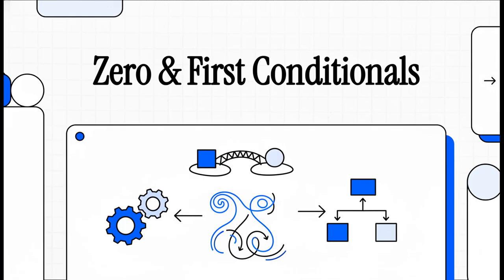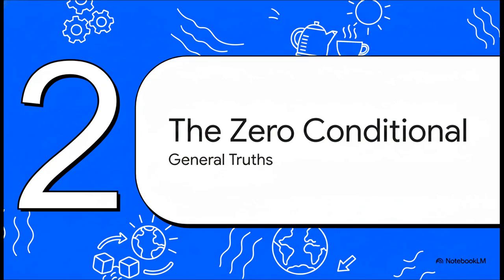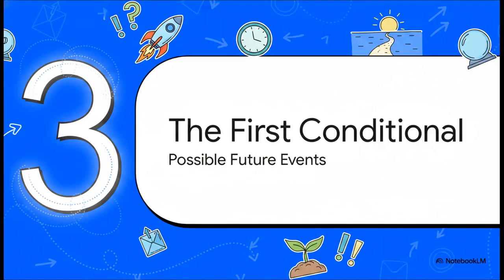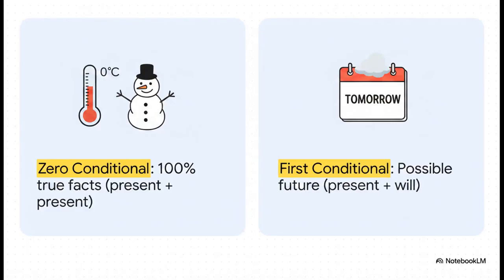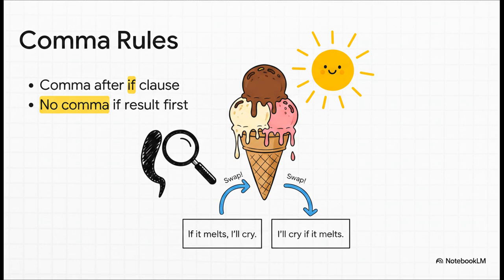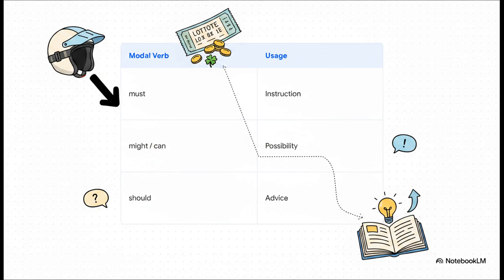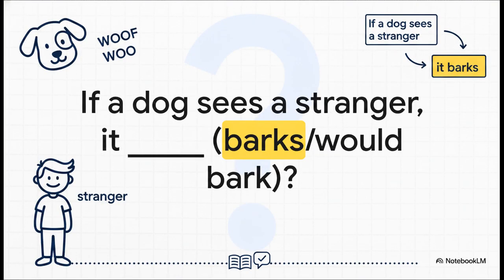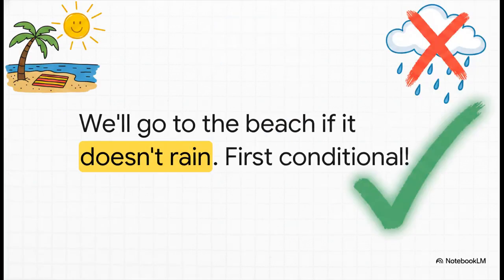Zero and first conditional